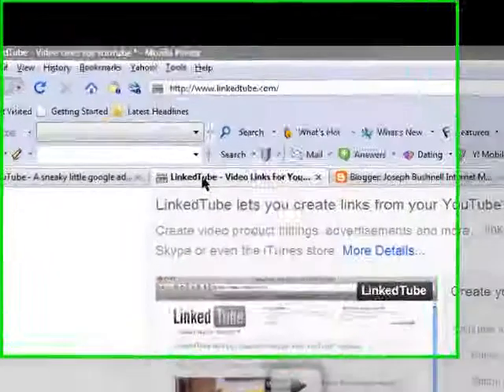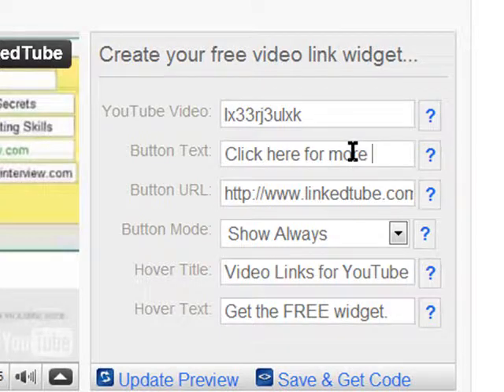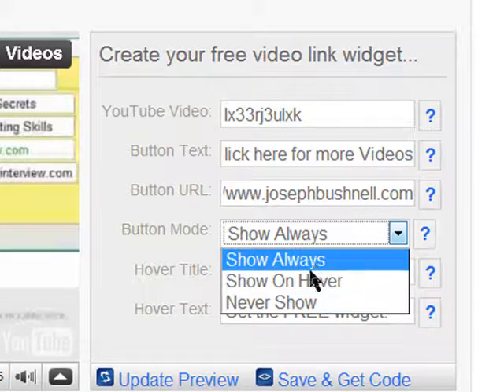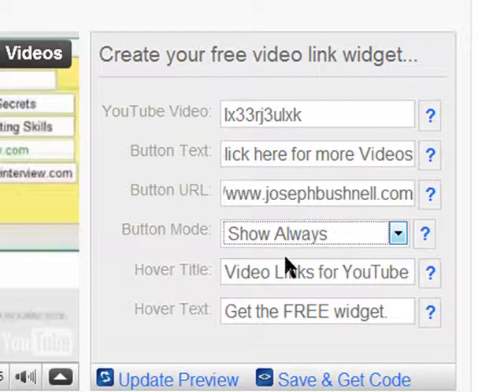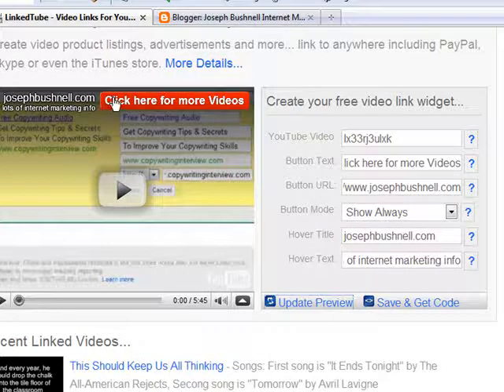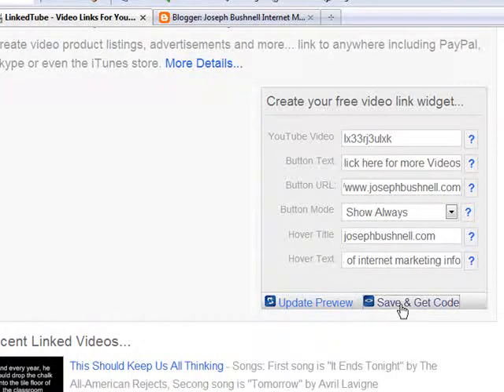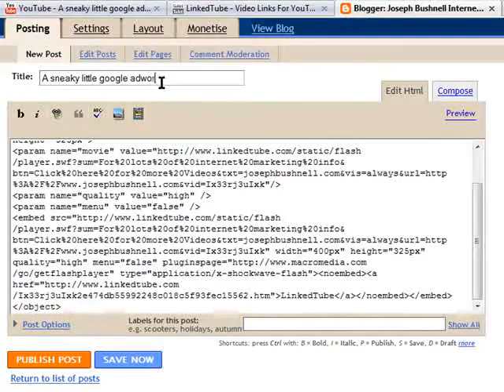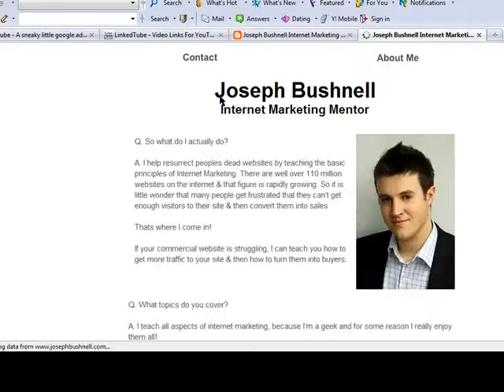How to add clickable links to your youtube hosted videos using linked tube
& get instant access to my free video course "The 7 Ways To Get Highly Targeted Traffic To Your Website"
How to add clickable links to your youtube videos using linked tube